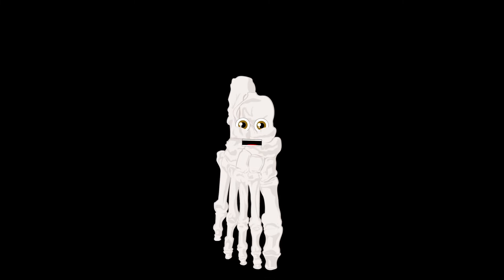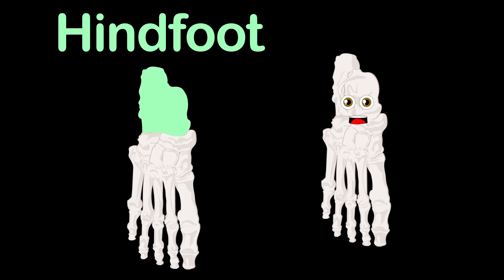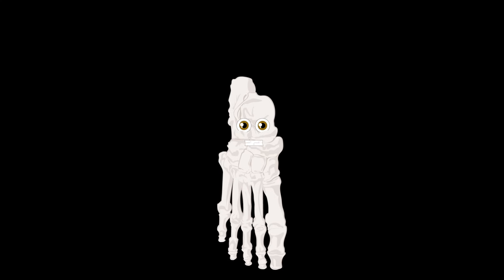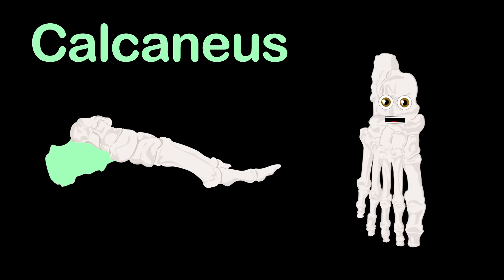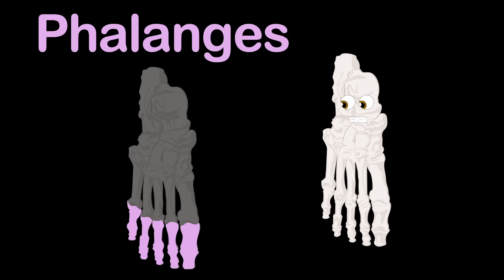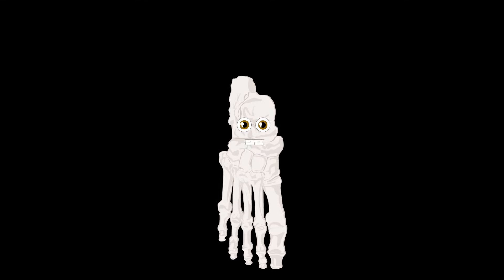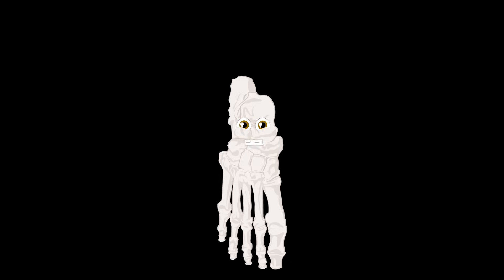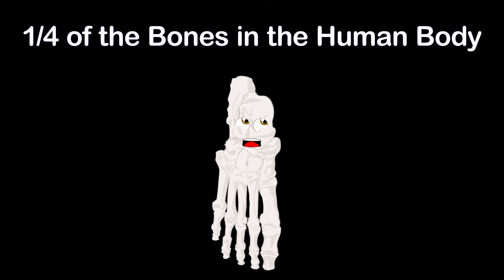Human Body /Foot Bones/Human Body Systems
Learn all about all the Human Body's foot bones of the human foot and foot anatomy by the KLT App here for an ad-free viewing experience:
iPhone & iPad

Lyrics:

Take a walk with me
to learn about the 26 Bones
That make up each of your feet
I have a bunch of Joints
yes 33
The Two feet make up one quarter
of the bones in the human body

The foot you see here
 is broken up into three parts
That’s what we’ll talk about first
That’s where this lesson starts

Here’s the Hindfoot
Made of the Ankle and Heel
It is composed of 2 of the 7
tarsal bones in which I’ll reveal

Then you see the Midfoot
Which forms the foot's arch
It’s made of five tarsal bones
to absorb shock when you march

Here’s the  Forefoot
Made of five toes called phalanges
Attached to Metatarsals
I’ll explain these bone names you’ll see

Now let’s look at the bones
in each section more closely
And learn all their names
to further understand my anatomy

In the Hindfoot shown here
You’ll see that 2 Bones appear
First the Talus Bone it’s the lower part of the Ankle joint in the upper rear

Right below that is the
Calcaneus or Heel bone
Which is the biggest bone in your foot
This is good for you to know

Onto the Midfoot
I’ll name the rest of the Tarsal Bones
The Navicular, Cuboid
And the 3 Cuneiform bones as shown

The Lateral, Intermediate and
Medial are the names
of the 3 Cuneiform bones
part of the mid foot’s total fame

The Forefoot is made up
of the two groups that you see
their names are the Metatarsals
and also the Phalanges

The Metatarsals
are made up of five bones
Attached to 14 Phalanges
there are 3 groups you should know

The Proximal, Middle and Distal
Phalanges
Make up the Bones of your Toes
onto the chorus, please

There are 33 Joints within
one foot of a human
107 ligaments
and 19 Muscles understand

The Sweat Glands of the Foot
Produce Approximately
One-Half Pint of perspiration
And yes, that is daily

One-Quarter of the total bones
in the human body
Are located within your Two Feet
to help you keep steady

Take Care of your Feet
because you're only given two
Try to not stub your toes
And where some comfy shoes

KLT